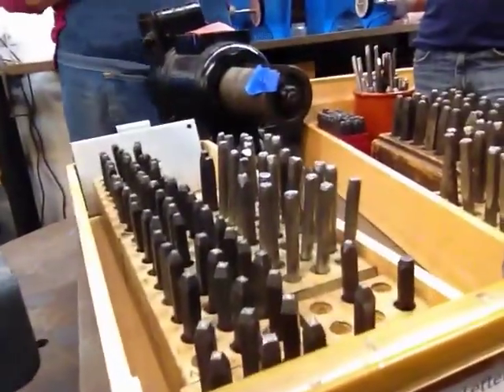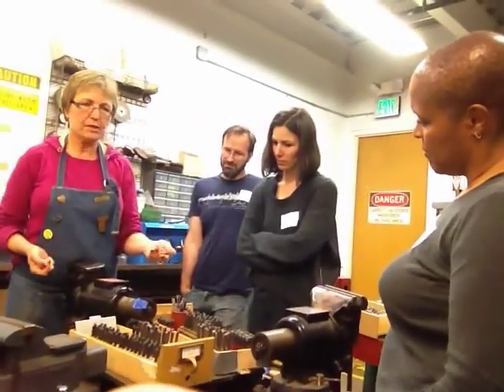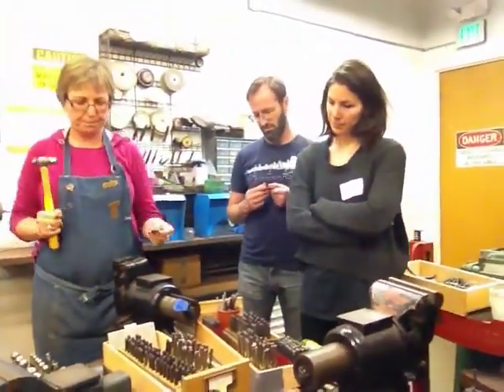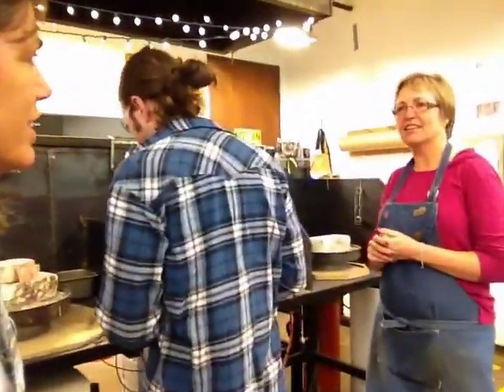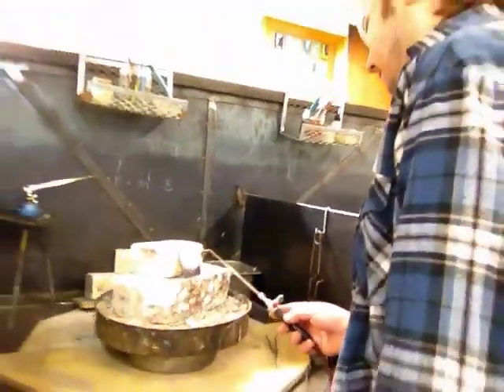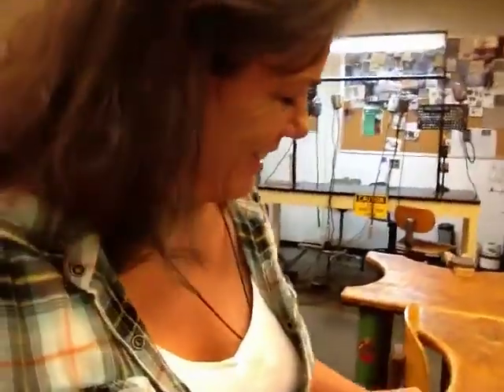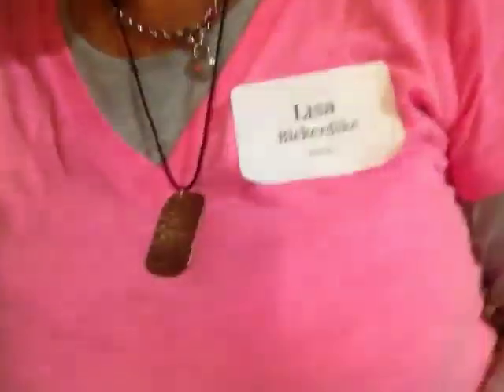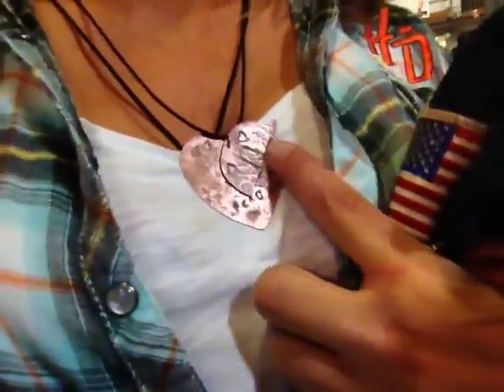The Crucible Oakland the coolest place in the Bay Area, no kidding! PostcardTravelers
The Crucible is one of the Coolest places in the Bay Area, no kidding.  Here you can exercise all your creative juices. This is my second time. We took a jewelry class and I made a neckless out of copper. Fun! Annnnd to my surprise, Tanya Holland, owner and Chef of the famous  Brown Sugar Kitchen was taking the class with us.

Postcard Travelers, Adventure Magazine. Host; Photographer Filmmaker  Stacy Poulos